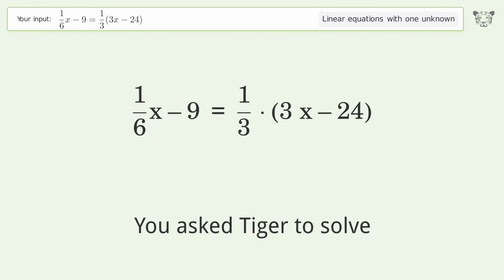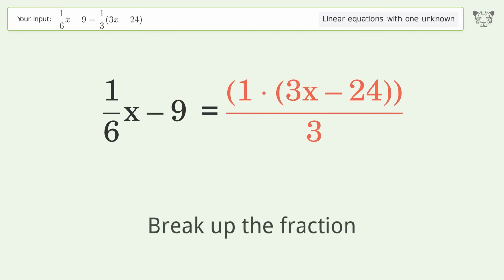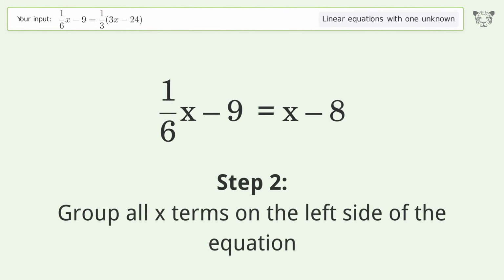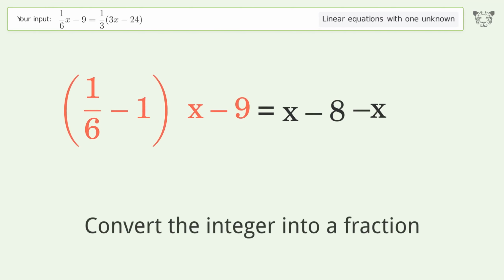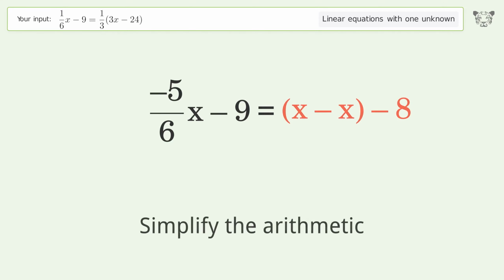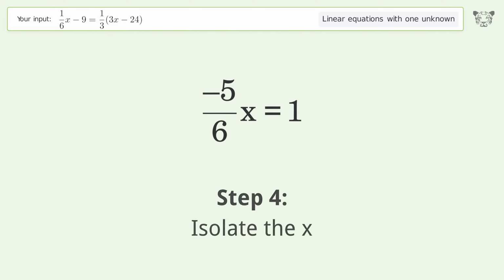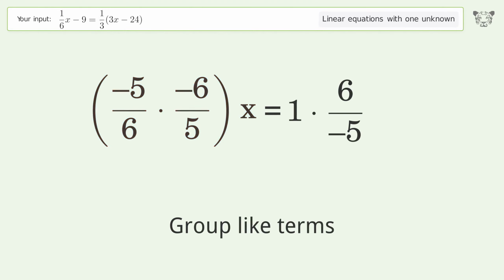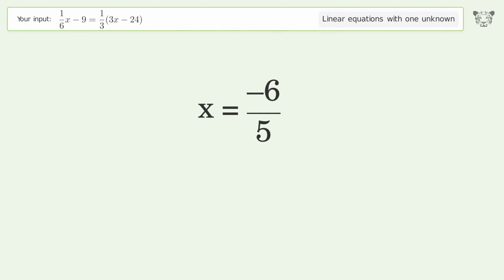Linear equation with one unknown: Solve 1/6x-9=1/3(3x-24) step-by-step solution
Solving 1/6x-9=1/3(3x-24) using the linear equation with one unknown solver

for a step-by-step and more tips and tricks for dealing with linear equations with one unknown.